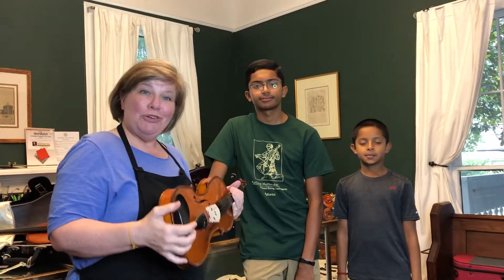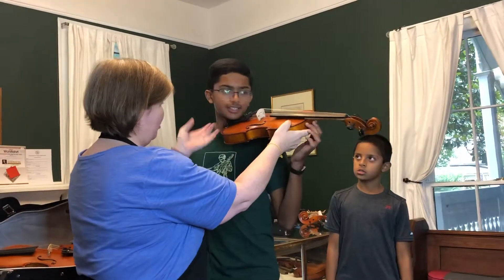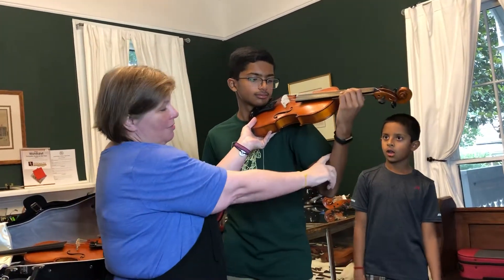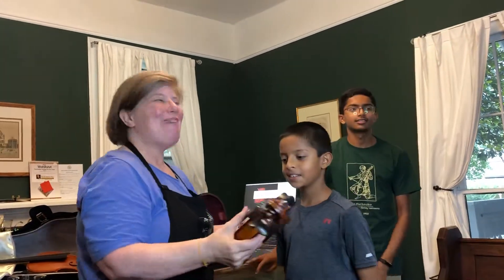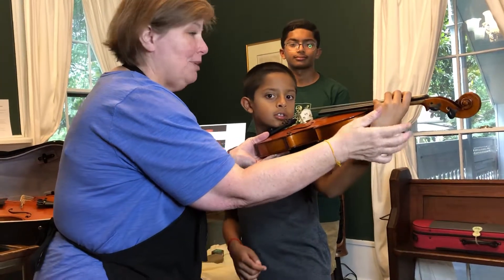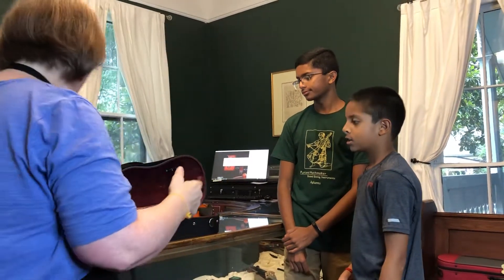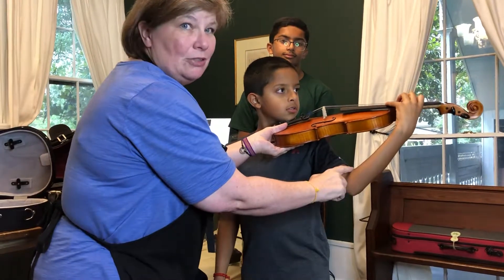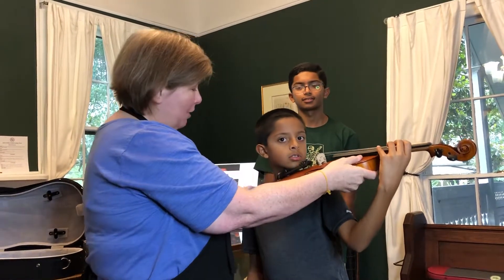July 20, 2019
How to size your child for a violin